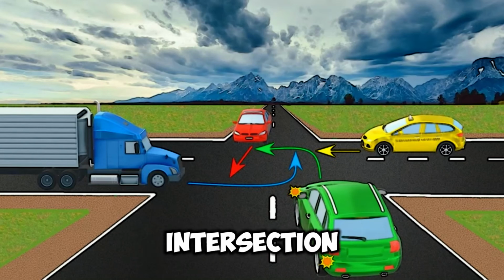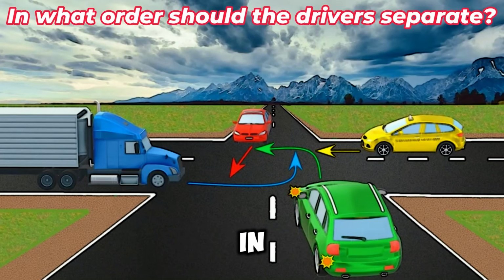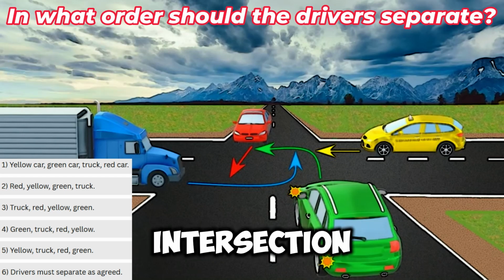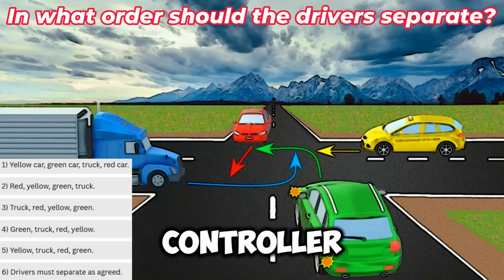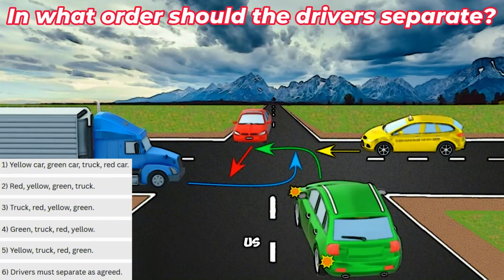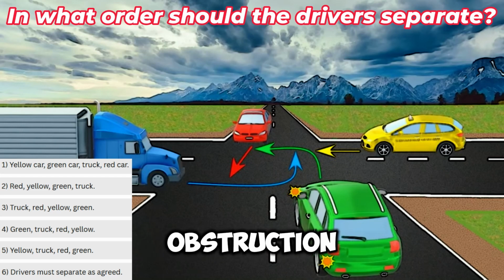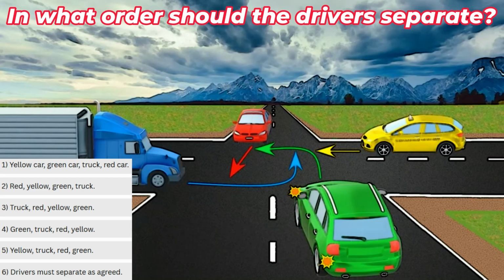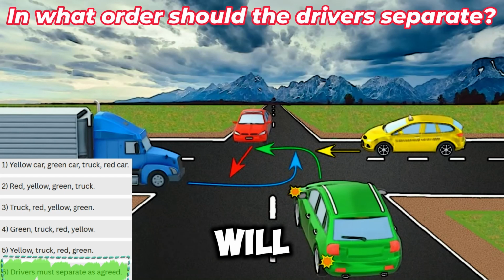WHO GOES FIRST? 85% of Drivers Can't Get it Right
SOLVE THIS TASK. WHO GOES FIRST? 85% of Drivers Can't Get it Right
test your knowledge with this test